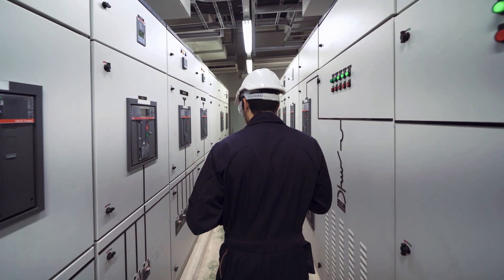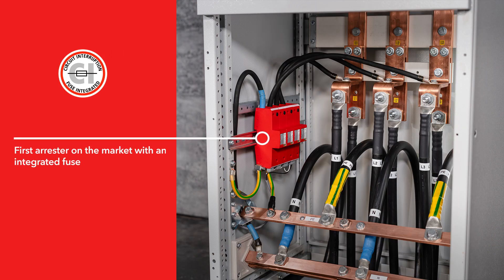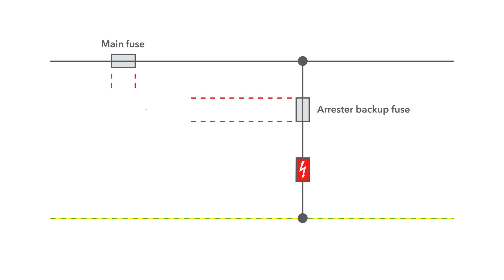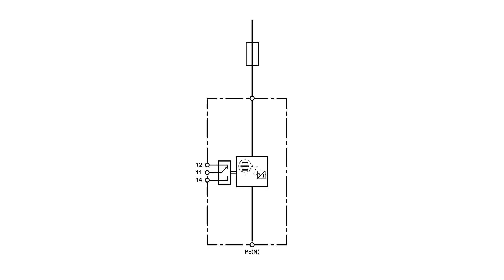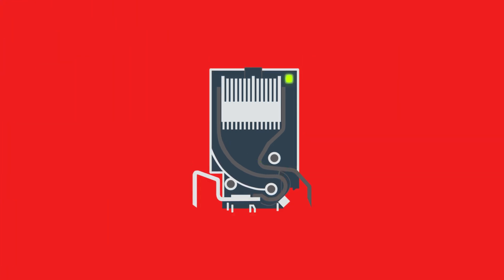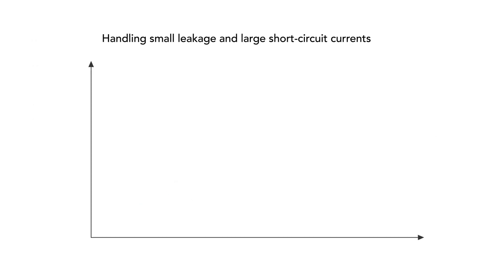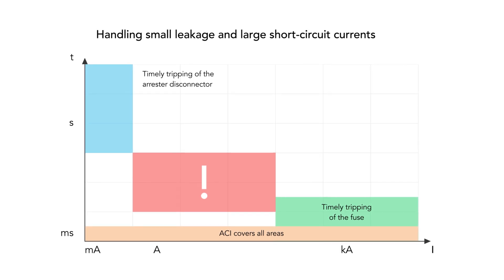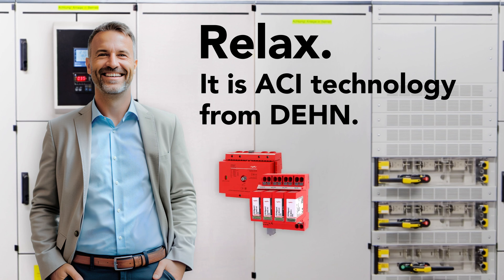ACI Technology Explained: How Does It Work?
The ACI technology developed by DEHN offers you an innovative solution for reliable and long-lasting surge protection. Our protection modules with ACI (Advanced Circuit Interruption) have a switch/spark gap combination integrated in the arrester. This means that the surge impulse is only conducted at the narrowest point, which is always sufficiently dimensioned. This completely eliminates costly faults caused by manual dimensioning. In addition, ACI technology renders an external backup fuse superfluous, saving valuable cable lengths for standard-compliant installation. For you, this means more space in the switchgear cabinet, more freedom during installation and reliable system protection.